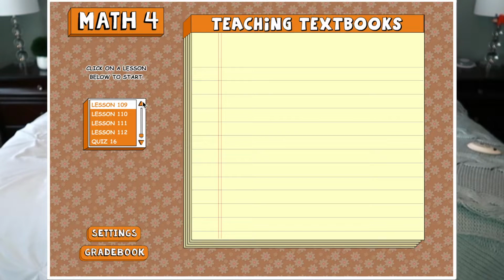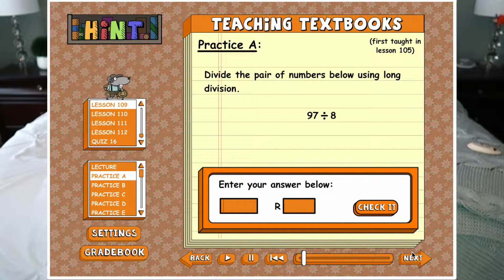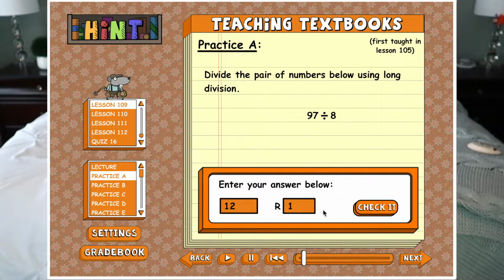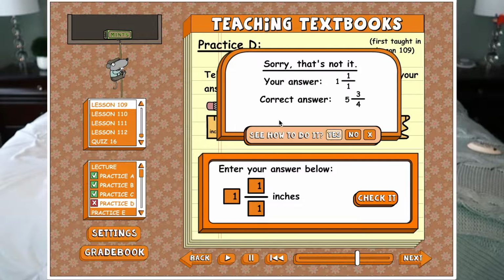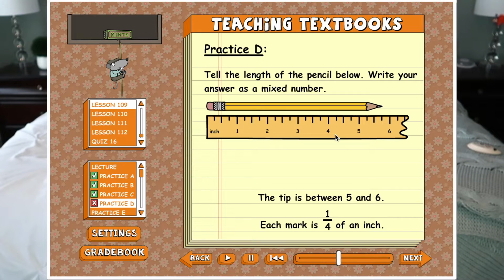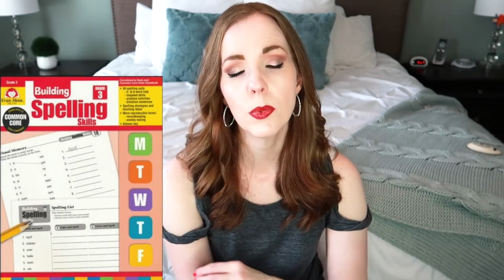HOMESCHOOL CURRICULUM CHOICES...WHERE ARE THEY NOW? | 1ST, 2ND & 3RD GRADE | CURRICULUM REVIEWS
It seems everyone, including me, shares homeschool curriculum choices but then you don't hear much more about them after that.  In today's homeschooling video, I'm sharing our previous homeschool curriculum for 1st, 2nd and 3rd grade and where they are now? Are we still using them? Why or why not? This is like a homeschool curriculum review mash-up and I hope you like it!

Here is a continuation of this video where I share what we used in 7th, 8th and 9th grade and if we're still using them or not

Evan Moor Word a Day

Evan Moor Building Spelling Skills

(We use them for English, Science and History)

OTHER VIDEOS YOU MIGHT ENJOY:

FAITH OVER FEAR BIBLE STUDY WEEK 1| HOW TO NOT WORRY & LET FAITH GIVE YOU PEACE

MASTER CLOSET TOUR & ORGANIZATION! | CLOSET ORGANIZATION ON A BUDGET |

5 THINGS WORTH YOUR MONEY AT DISNEY WORLD | WHAT TO SPEND MONEY ON AT DISNEY WORLD | DISNEY TIPS!

*Fetch Rewards: Earn points for gift cards and prizes every time you grocery shop!

*Kingdom Strollers: The BEST stroller rental company in Orlando! Save up to 50% on stroller rental vs. Disney World!

I LOVE MAIL and I would love to hear from you:
Becky Aplacetonest

I do not and will not ever work with a company if it isn't a product or experience that is relevant to me or my viewers.  Sometimes companies do send me products in hopes that I will review them but my opinions are always my own!

HOMESCHOOL CURRICULUM CHOICES...WHERE ARE THEY NOW? | 1ST, 2ND & 3RD GRADE